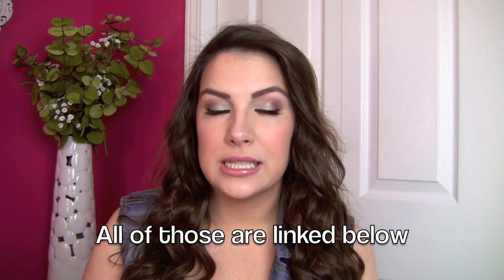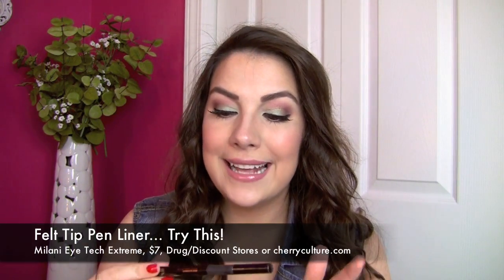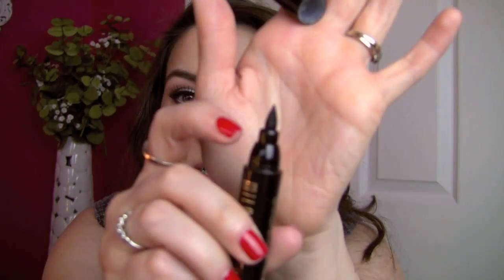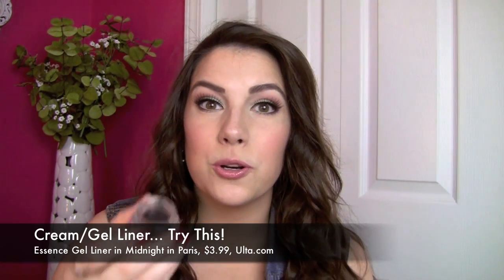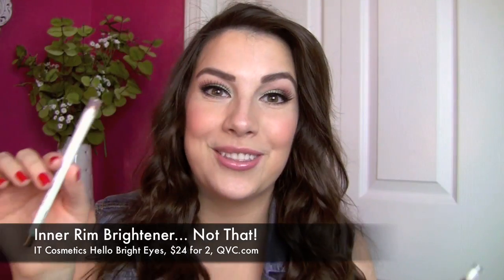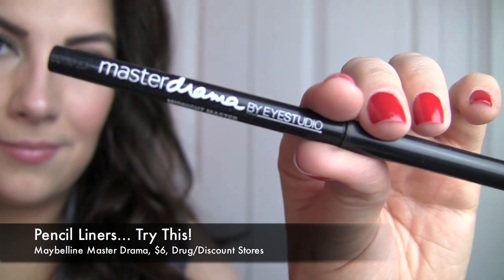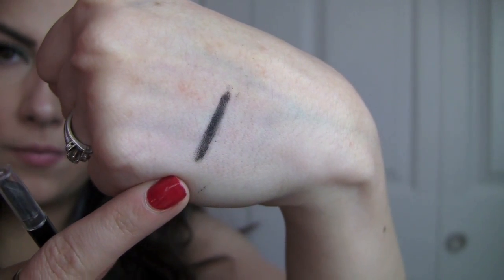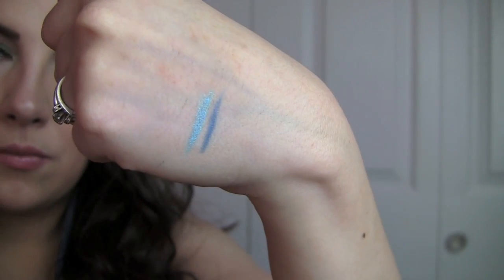Try This, Not That: Eyeliner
What product should be next in Try This, Not That?
HERE'S WHAT I'VE DONE...

Eyeliner Dupes!

My info:
-Vest: Macy's
-Nails: by YSL (not sure what shade)
-Lips: Bare Minerals Marvelous Moxie gloss in Spark Plug
-Eyes: Boots No. 7 Trio in Faithful